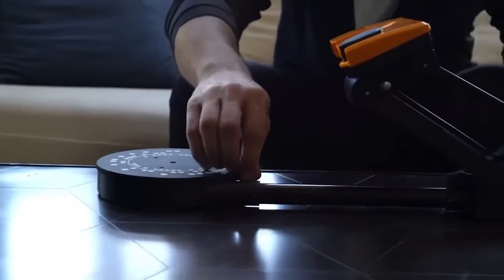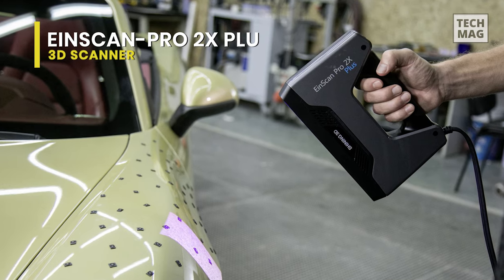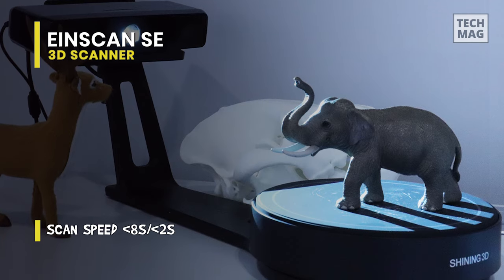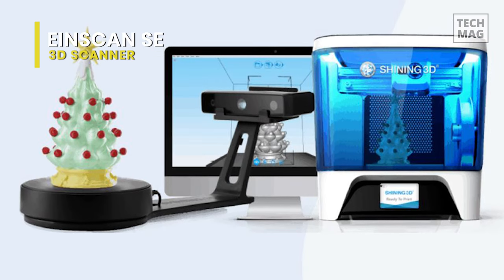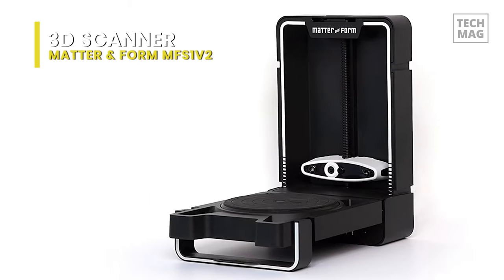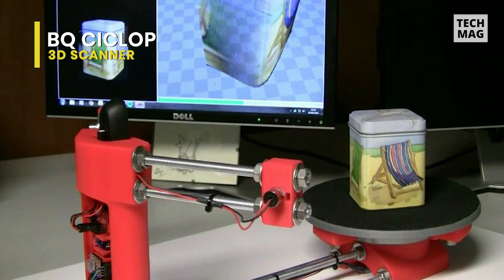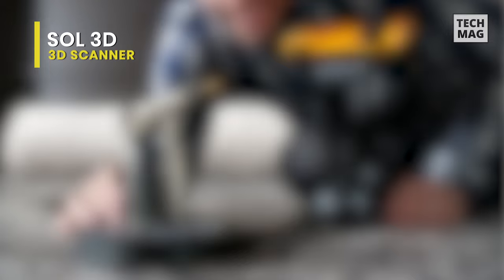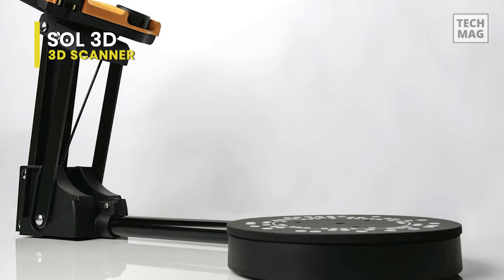Best 3D Scanners 2021 | For Industrial Use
Check Out The Best 3D Scanners Here!
► EinScan-Pro 2X Plus
► EinScan SE
► Matter & Form Mfs1V2
► BQ Ciclop
► SOL 3D

VIDEO GUIDE
00:00 Best 3D Scanner
00:16 EinScan-Pro 2X Plus
01:36 EinScan SE
02:55 Matter & Form Mfs1V2
04:12 BQ Ciclop
05:35 SOL 3D

The EinScan-Pro 2X Plus can be utilized as a fixed or handheld 3D scanner to catch objects of varying sizes. It uses white light 3D scanning technologies to improve accuracy and scan faster, producing high-quality scans in record time. This 3D scanner’s price is significantly costlier than the other 3D scanners on this list, but the 2X Plus comes with several fundamental advantages. You can hold the scanner and point it towards the object or room you want to 3D scan and spontaneously record crisp scans of your surroundings. You might wish to 3D scan a car, your friend, or even turn it into a baby 3D scanner for a 3D memory of your child before it grows up! Its single-shot scan accuracy ranges from 0.04mm to 0.1mm depending on the scanning mode. This scanner uses an improved software with a new UI and new operation mode, which allows you to set the resolution option after scanning during data processing to enable faster scanning. It also includes meshing editing features such as hole filling, smoothing, sharpening added. This scanner has a single-scan range that is 1.6 times larger than the 2X scanner, up to 312 x 204 mm, and can produce portable and high-accuracy scans.

The EinScan SE is one of the most reliable 3D object scanners in its cost range. It scans in about 8 seconds and can complete a whole 360-degree scan in its Automatic Scan mode in around 2 minutes. It can scan objects up to approximately 200 mm wide and 150 mm tall, with a single shot accuracy of about 0.1 mm — making it a great 3D printer scanner. It is able to scan using two modes auto and fixed. Its fixed scan is used without the turntable, where the user has to manually turn the object and perform a scan after each time the thing is hinged for making it useful for objects too large for the turntable. And its fixed scans are usually done with the scanner head mounted on a user-supplied tripod. Plus, it scans using a white light source, which is created by a projector and is safer than laser scanning. Overall, this 3D model scanner is solid, reliable and makes it simple to instantly scan stationary objects and 3D print them with ease. Plus, this scanner is cooperative with Windows 10, 8, and 7 systems operating at least a Core i5 CPU with 8GB of RAM, 16GB of hard drive space, and an NVIDIA series graphics card with 1GB of video memory.

The Matter and Form V2 is a modernized version of the original desktop 3D scanner built by the Canadian tech startup. This low-cost 3D scanner utilizes two lasers and an HD-CMOS sensor to provide high-resolution, full-color 3D scans. The scanner has an efficiency of up to around 0.1mm and is simply connectable to your computer through USB to transfer over your scans. For editing scans, the Matter and Form scanner comes provided with specialized Mfstudio and Quickscan 3D software to make certain your scans look perfect. You can then export the.STL files and print them with your 3D printer. It is the next evolution of desktop 3D scanning.
Its MFStudio, a powerful software tool, lets you fly through projects with ease and provides total control over your scanning setup to achieve great results. And its +Quickscan lets you get complete geometry in as fast as 65 seconds and delivers game-changing speed and real-time feedback to give you a license to scan freely without having to wait. Moreover, it gets up to 0. 1 mm accuracy with the precision of eye-safe red lasers and is supported on both Windows and Mac, with multiple export capabilities for 3D printing.